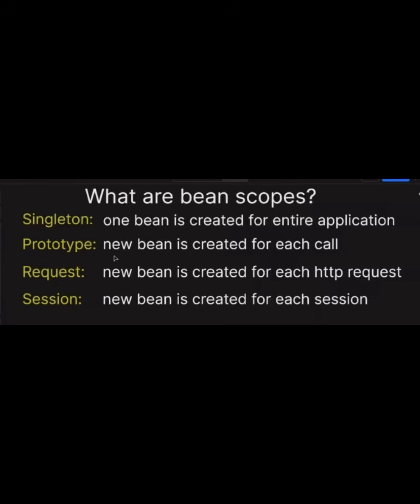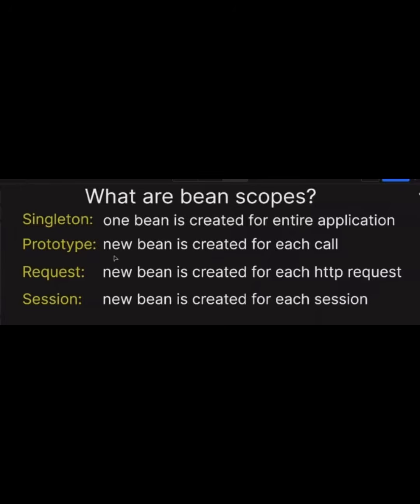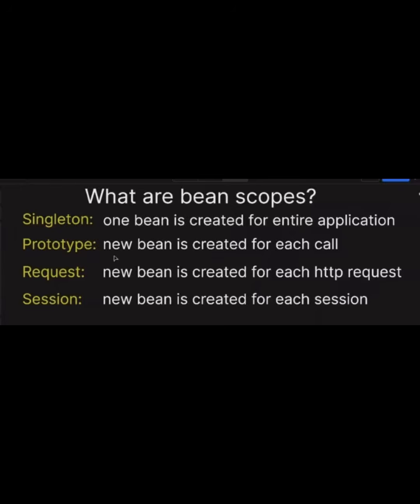What is Bean Scope in Spring Framework |interviewquestions |By: Amit